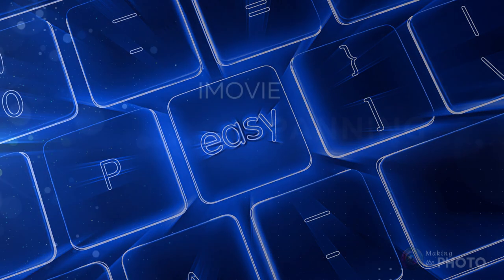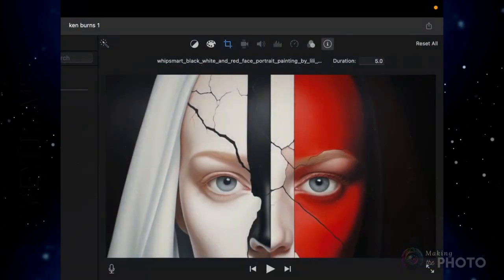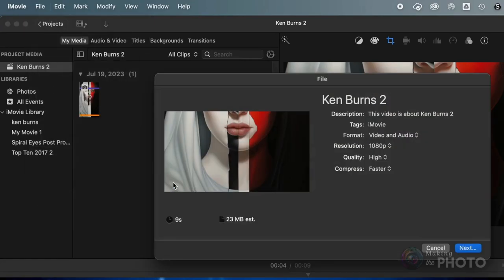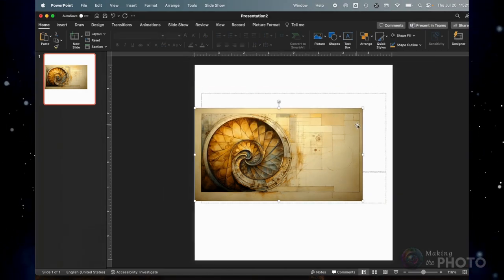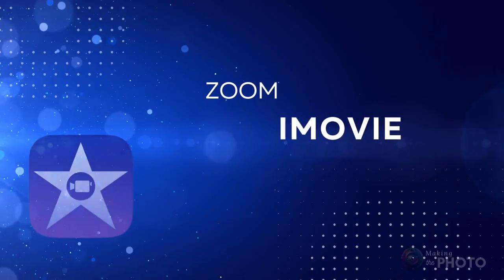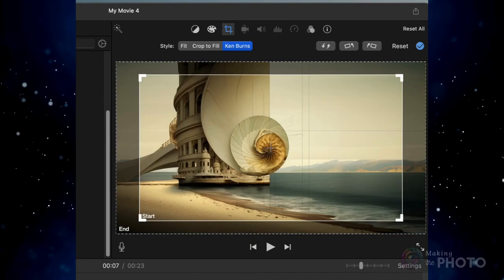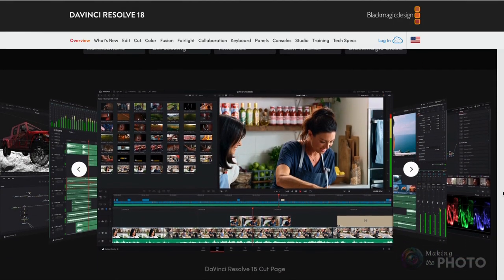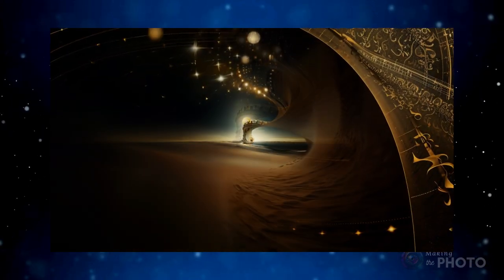Unlock the Power of the Ken Burns Effect: Effortlessly Add Pro-Level Pan and Zoom to Your Images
Today I'm going to show you a super easy way to add movement to your still images using basic software you probably already have. Add motion to your images with iMovie, PowerPoint, and DaVinci Resolve. We’re going to add an easy Ken Burns effect that pans and zooms across your image. This is perfect if you’re making images with Midjourney’s new pan and zoom tools and you want to share these gems on social media. The motion adds interest and showcases all the added image details.

I love creating these sweeping cinematic pans and zooms, but I don't have Adobe After Effects. So today, we're gonna make the motion easy! We’ll be using iMovie and PowerPoint - yes, I said PowerPoint! Stick around to the end where I'll introduce you to a bonus technique for getting a smooth zoom transition in DaVinci Resolve.

And get this slick mobile phone system mounting system from Peak Design

**Let us know if you find a cool way to animate still images in the comments below. Share your images on social and tag us at makingthephoto **

Let's keep creating magic together, one AI prompt at a time!

⏱️ VIDEO TIMELINE

0:00 Start
1:00 Panning in iMovie
3:57 Panning in PowerPoint
5:36 Zooming in iMovie
7:41 Zooming in DaVinci Resolve

🔗 QUICK LINKS

Artwork by Jenn Mishra via Midjourney, Leonardo AI, Firefly

Special thanks to:
Music Euphoria - Lex Cadoret YouTube Music

Canva, Adobe Podcast & Audacity for making the creation process a breeze!

🎧 GEAR I USE
Create like a pro with my go-to equipment:

🖥️ BenQ SW271C 27 Inch 4K Photo and Video Editing Computer Monitor